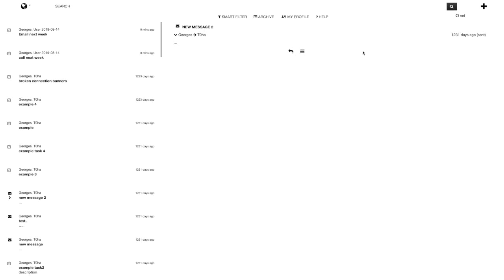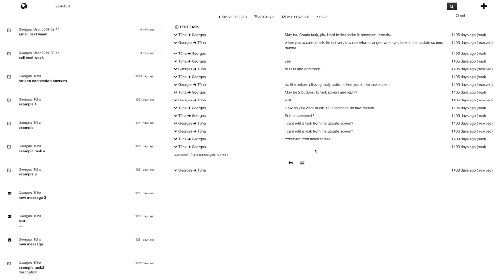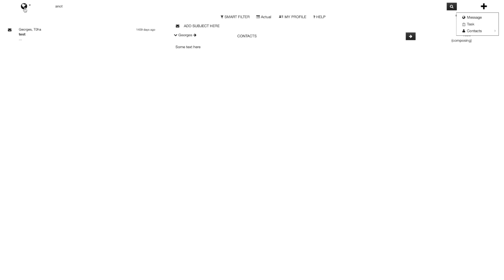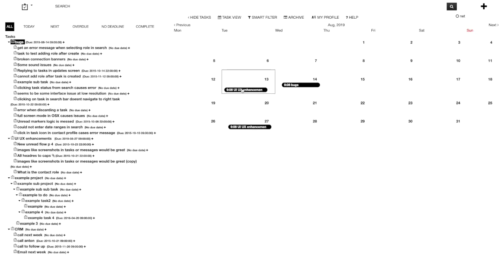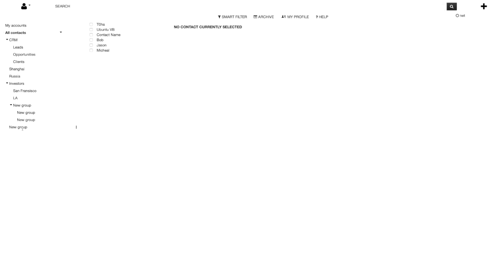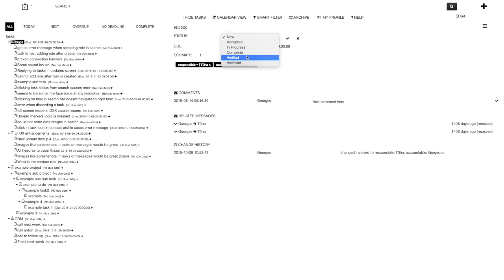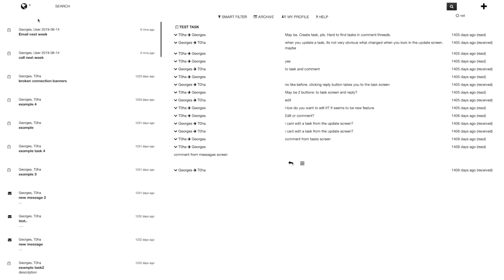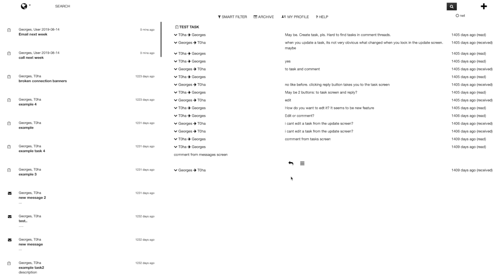RISE Walkthrough : UI : UX RFP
Request for proposal for the RISE UI/UX design.